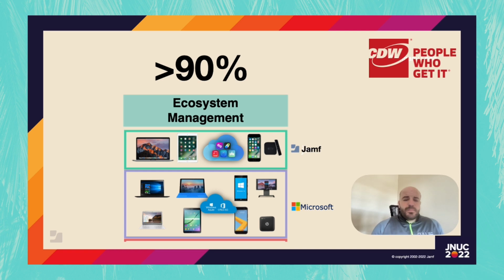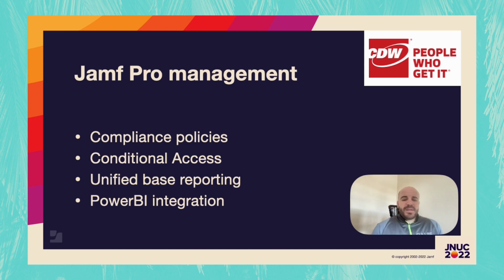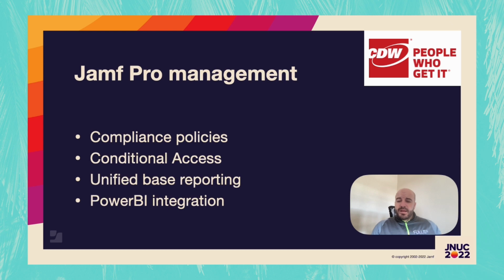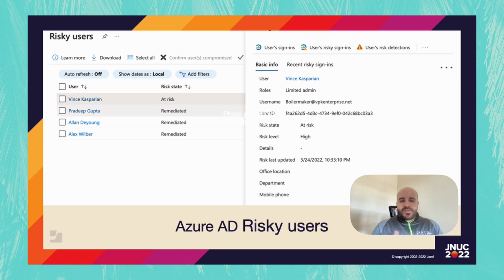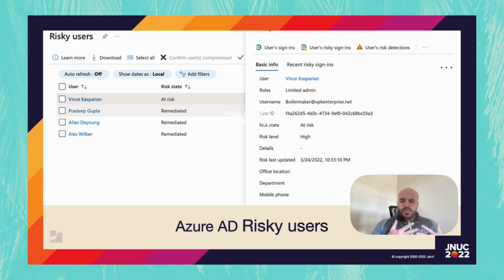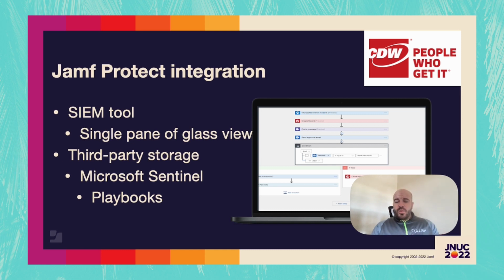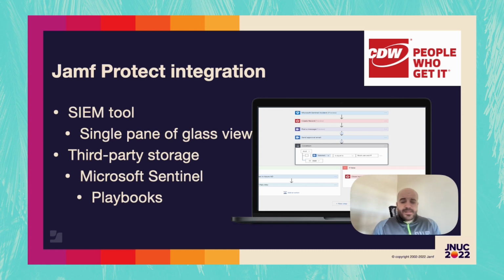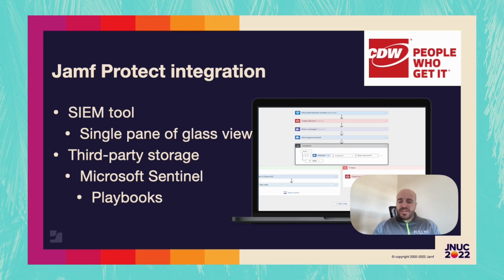Building a Full Stack Management Solution | JNUC 2022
More environments are managing multiple platforms today. In this session, we'll discuss how to combine these environments to enhance security, reporting, device management and user experience while providing the best solution for your Apple devices.